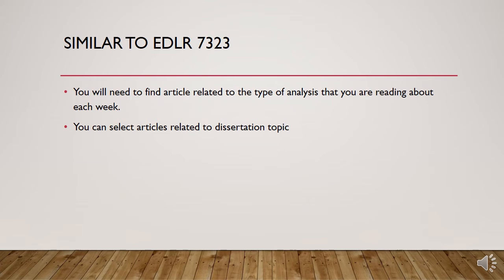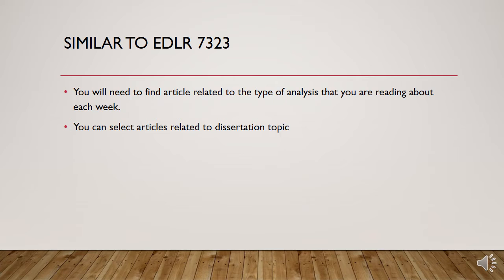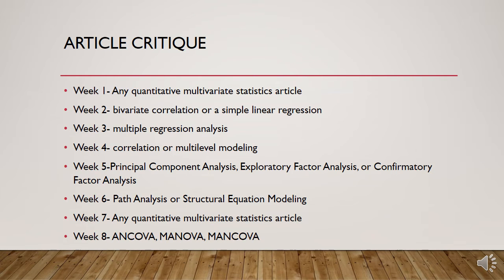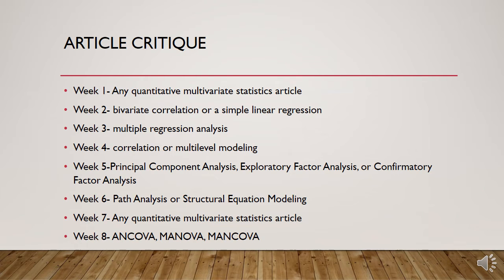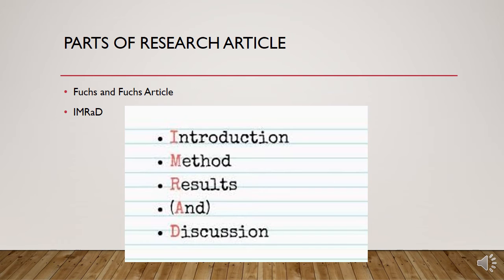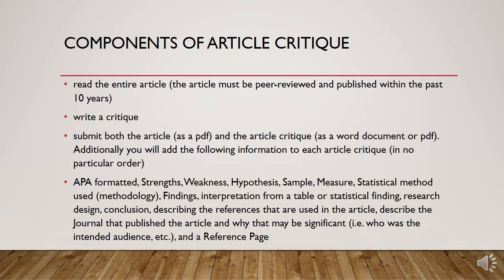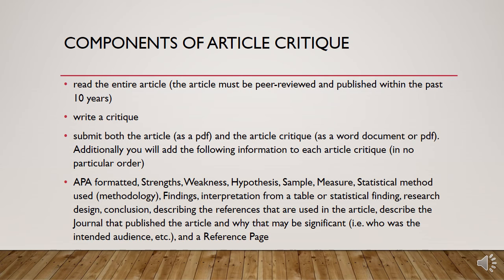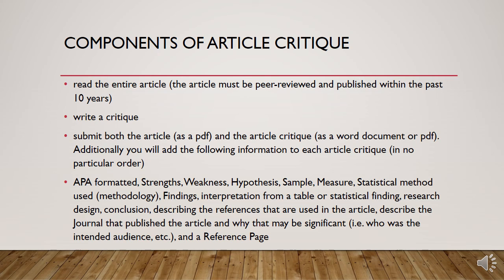Article Critiques: An Overview for EDLR 7313